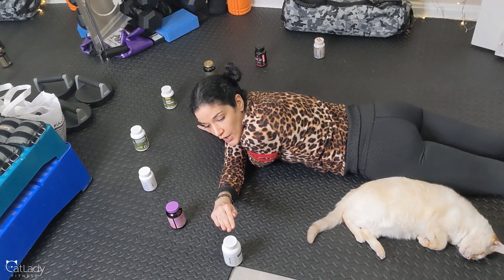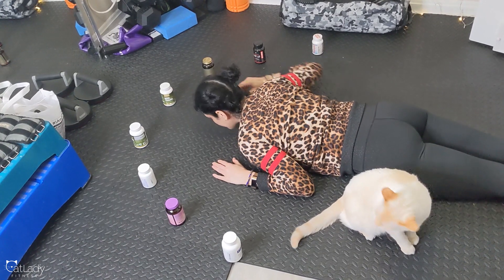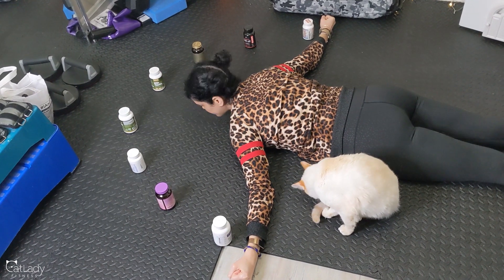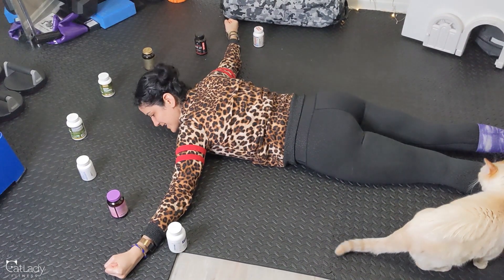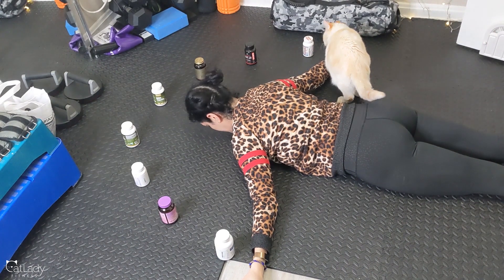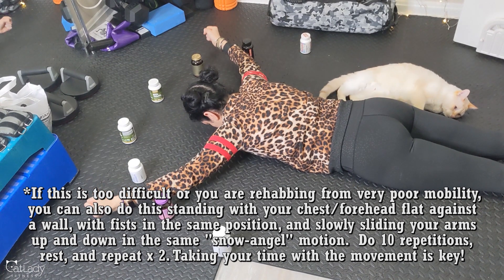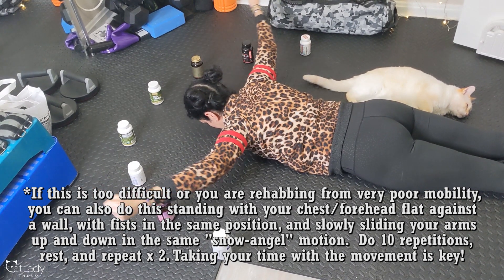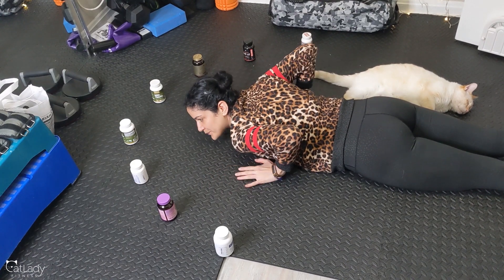Effective & simple exercise to test (and improve) shoulder mobility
Get your paws on our published meowsterpiece, The COOLEST Cat Coloring Book for humans of all ages!

I quickly filmed this to share with some clients as a great shoulder mobility exercise to work on daily, the days we don't meet to train, or even as a warmup before their own workouts. It's been a simple go-to for years, so I figured I'd just share this here for anyone who may need some help in this area - especially since many people (men and former athletes, especially) seem to have such poor shoulder mobility and pain. Hope this helps! ❤

Cat scratch lounger

Smart Cat mouse toys

Kitty tunnel

Unicorn Head Squirrel Feeder

Give your kitty a DNA TEST with Basepaws CatKit!

◘→ Additional resources ←◘

💪 TrueHealthTrifecta.com

😺 CatLadyFitness.com